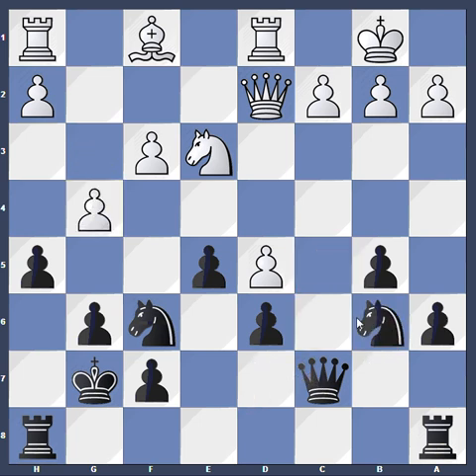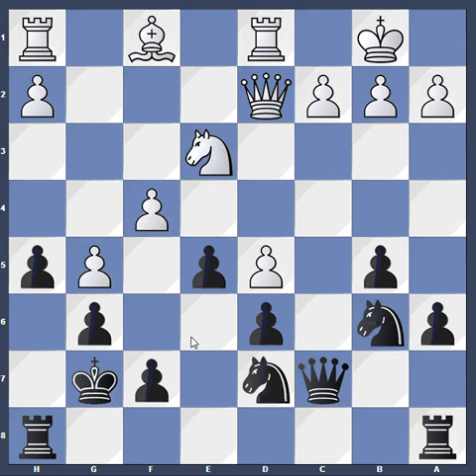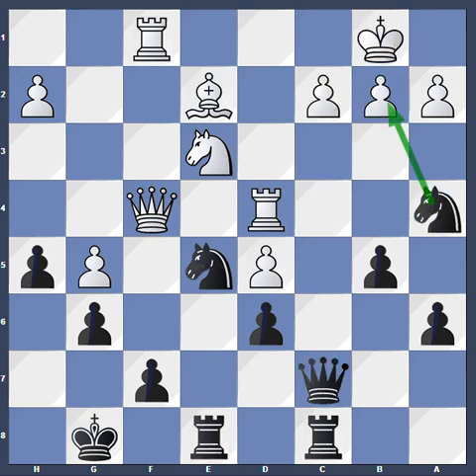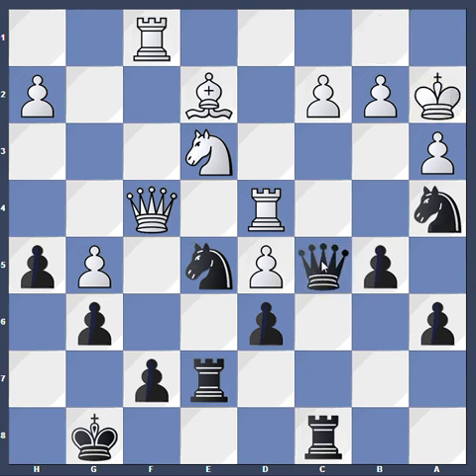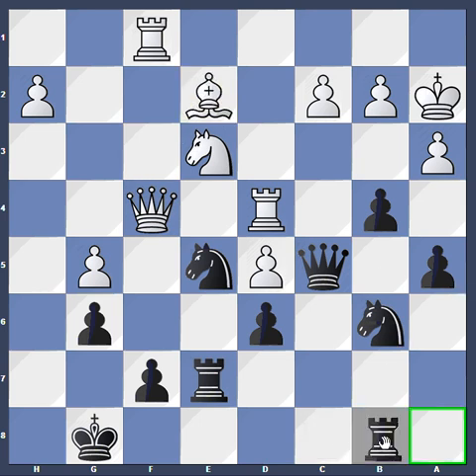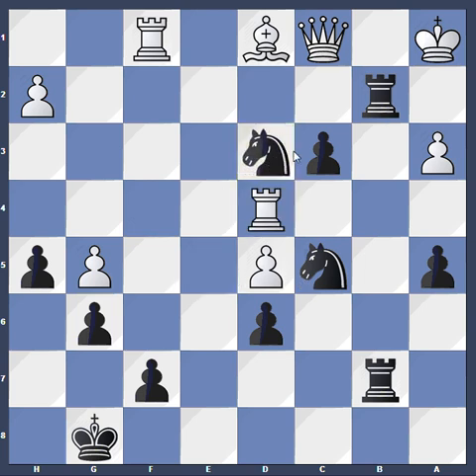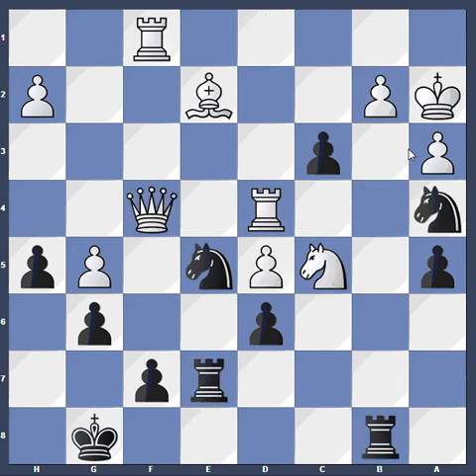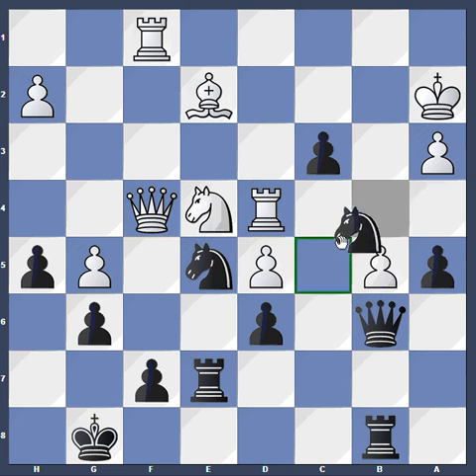International Master Norm !!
The game that secured me my first IM norm on ICCF.